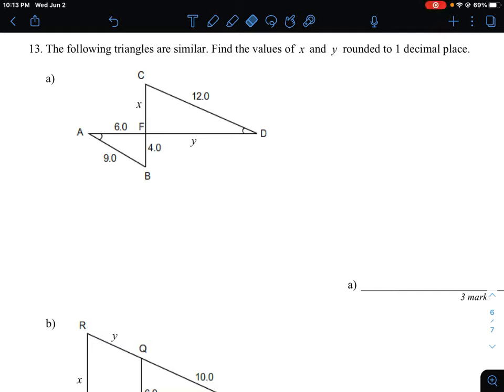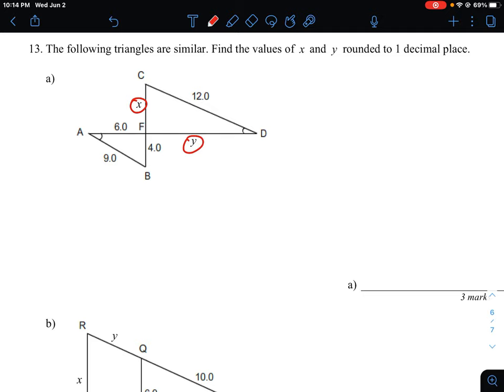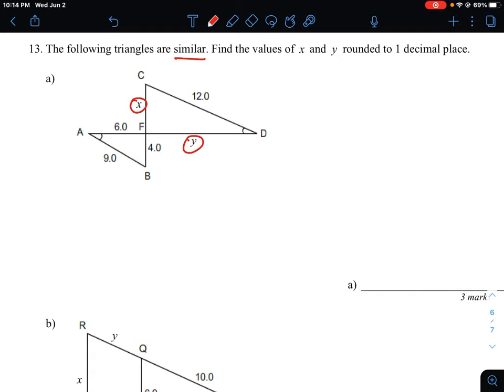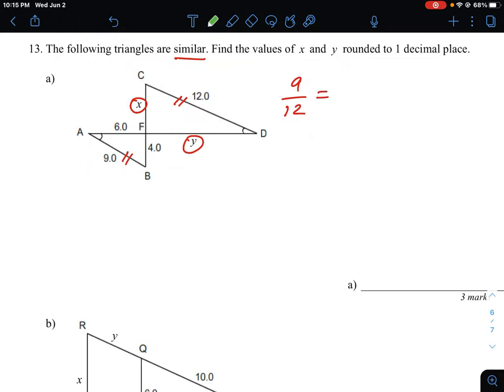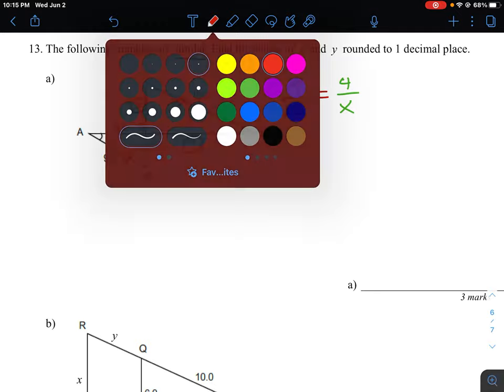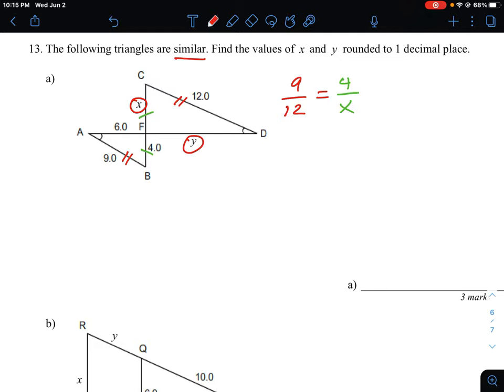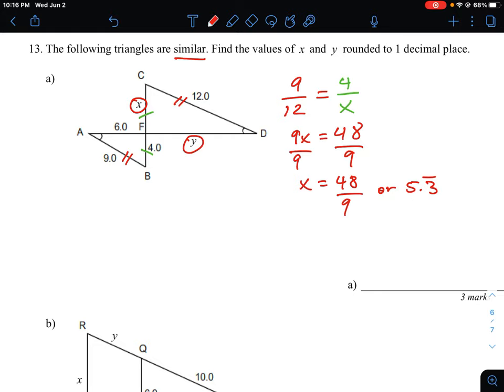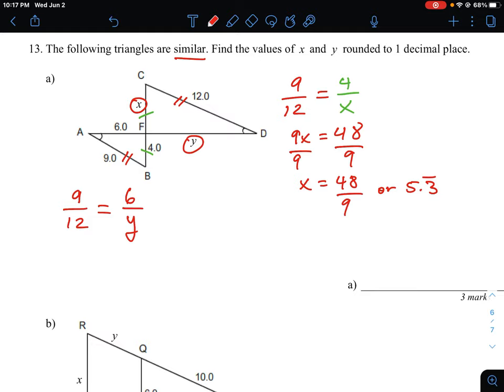FOM 11 CC U2 Q13a